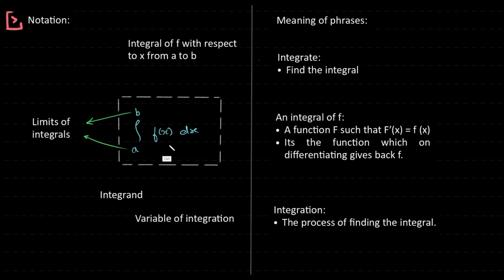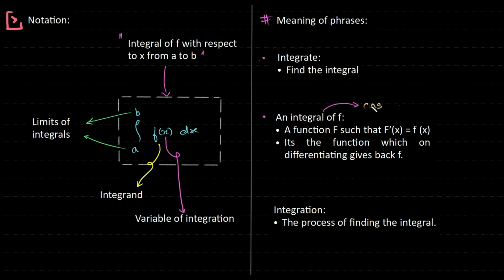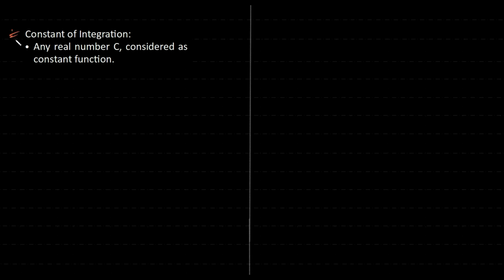7 01 B 1 Notation E